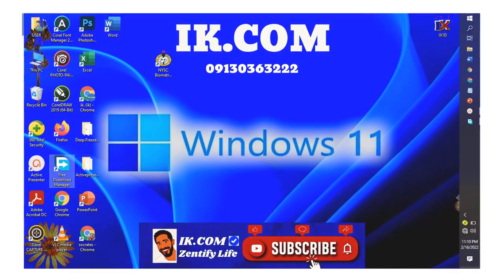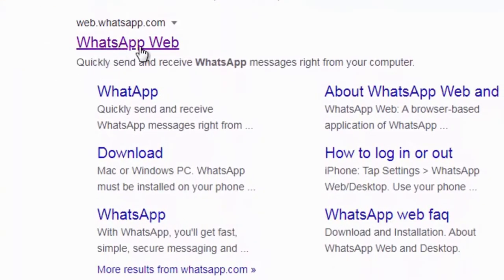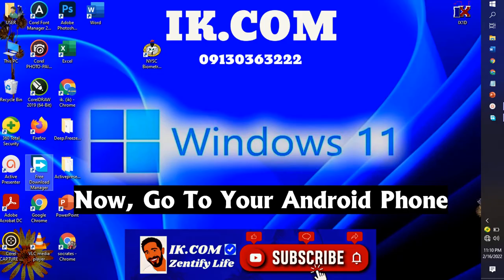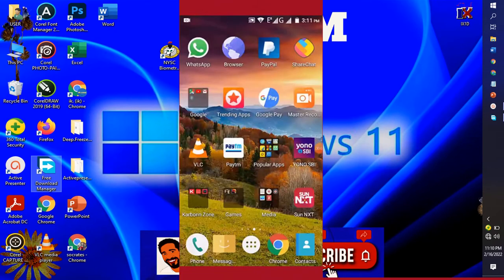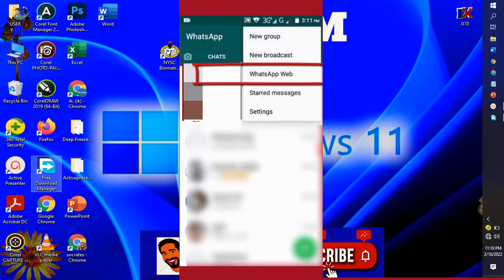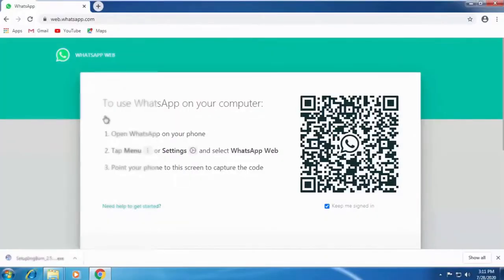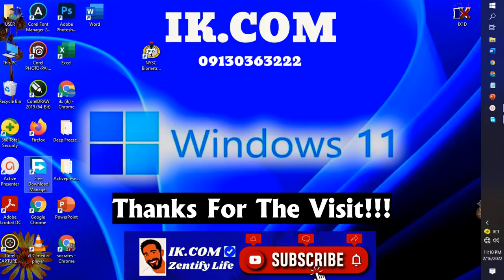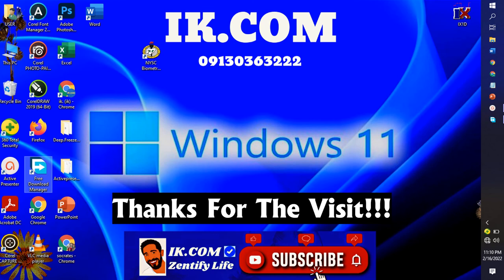How to connect Whatsapp to pc or laptop ? | with latest updates 2022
➡️ If You Like our contents, Please⬅️
In this Tutorial Video we are going to practically demonstrate step by step:
Today, we are going to practically demonstrate:
                                   ▬▬ The Video Chapters ▬▬
▬1. 00:00
▬2. Intro
▬3.
▬4.
▬5.
▬6.
▬7.
▬8.
▬9.

                                        ▬▬ Transcript ▬▬
hi guys you're welcome to our YouTube channel IK.COM in today's video we are going to look on how to use WhatsApp on a pc type in WhatsApp web on the browser of your choice i'm using chrome
then click on the WhatsApp web that display after which an interface will display which contains qr code
then we move over to our android device any device can save android device ios device they are all same then we click on the three-dot headline on the left hand side of our sub once it's open you see
it's that related line you click it after which you see what's up web you see what's up web in some android devices some devices you will see linked device, they are all the same then qr code you scan it
after which that is it you are good to go the WhatsApp displays on the pc so that is how WhatsApp is being activated or used on our pc thank you very much for for visiting our YouTube

                                  ▬▬ Credit and Appreciation To ▬▬
👉▬▬ Video Editing Software KineMaster Pro / ActivePresenter
                                               ▬▬ Background Music ▬▬
                             👉▬ Music From▬ Zen Free Wisdom YouTube Channel